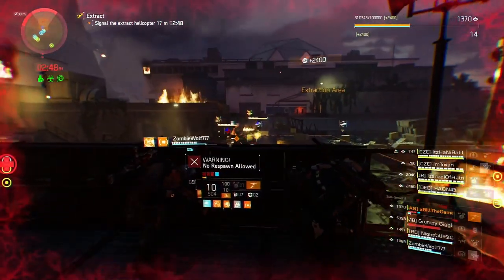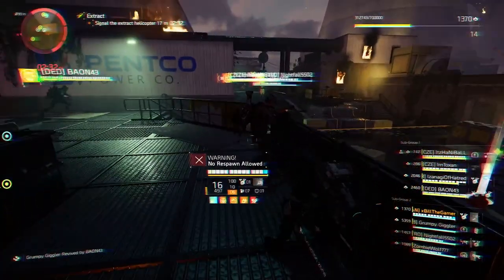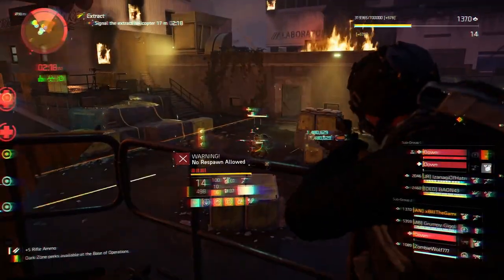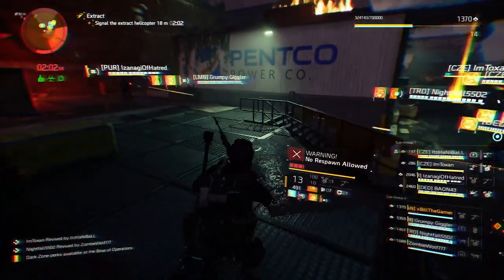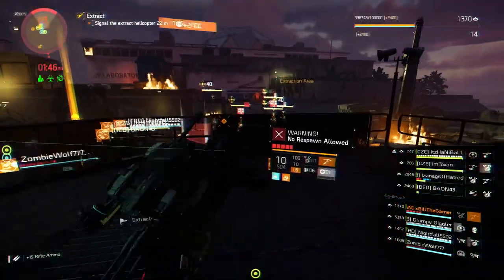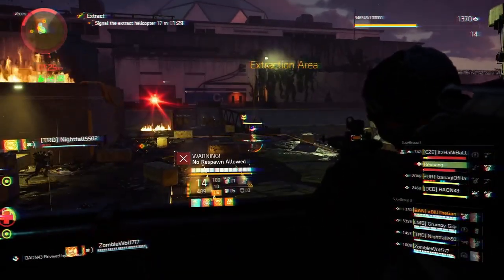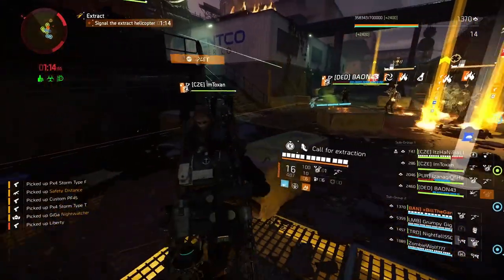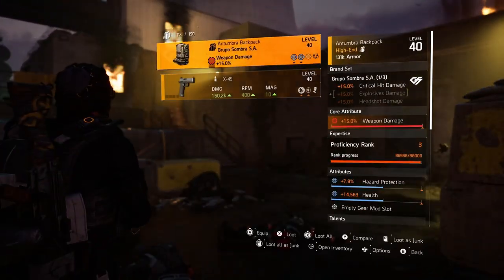The Division 2 FASTEST Way to Get EXOTICS and NAMED Items in 2022!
The Division 2 FASTEST Way to Get EXOTICS and NAMED Items in 2022! In this video I will be showing you the fastest way to not only get exotics but also named gear in The Division 2. When Division 2 TU15 released it came with a game mode called countdown and whilst this game mode has its issues here and there it's overall a blast because hunters are involved which was rare for The Division 2 until recent times but not only that, loot is amazing because you can pick your own targeted loot and the enemies are mainly elites due to the mode being based on 8 player groups. The Division 2 exotics are known to be some of the best in slot items in the game, I've been running the pestilence exotic LMG for years now but there are also named items which are pretty useful and countdown can help you get them fast as well. I wasn't a huge fan of The Division 2 TU15 but the manhunt was really enjoyable in the end and I'm starting to like The Division 2 countdown mode the more I play it. Let me know your thoughts about The Division 2 named items and Division 2 exotics in the comments below. Bring on The Division 2 season 10, the new manhunt and the other things they have in store for us with The Division 2 2022 :D